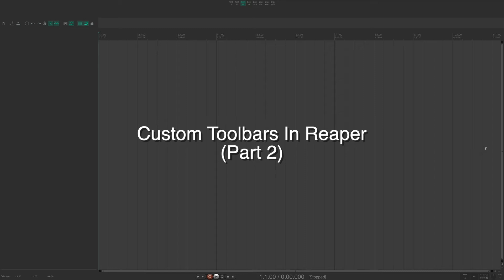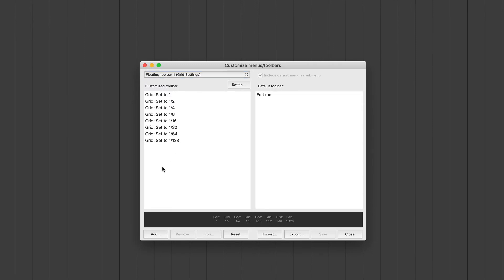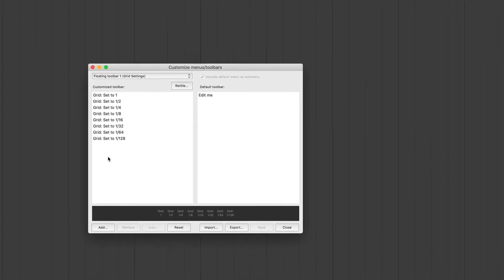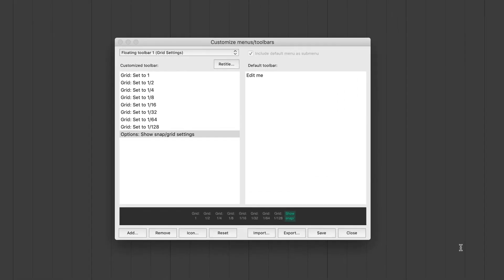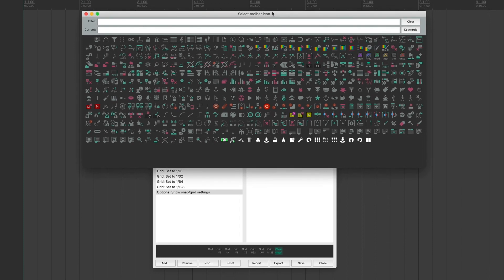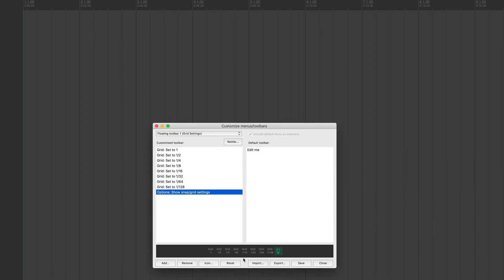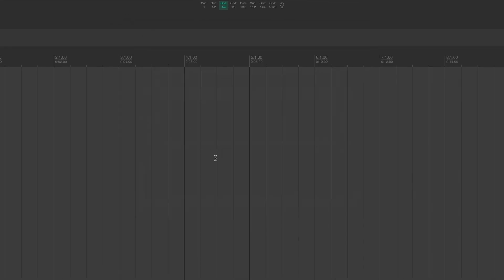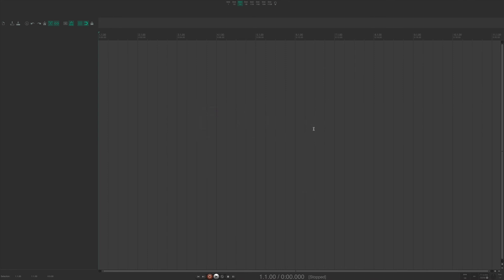How To Create Custom Toolbars In Reaper - Part 2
In this video, I'll show you how to create custom toolbars in Reaper.  Part Two gives step-by-step instructions on how add icons to your custom toolbars.